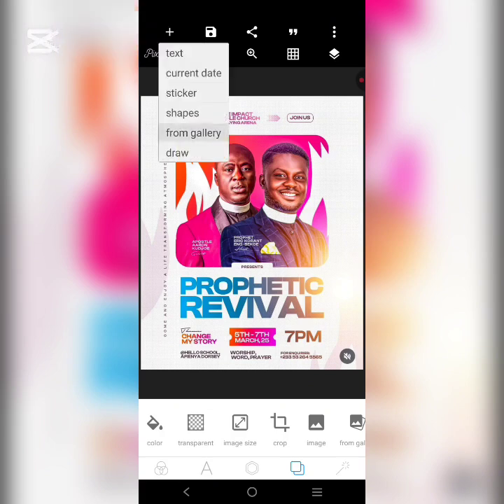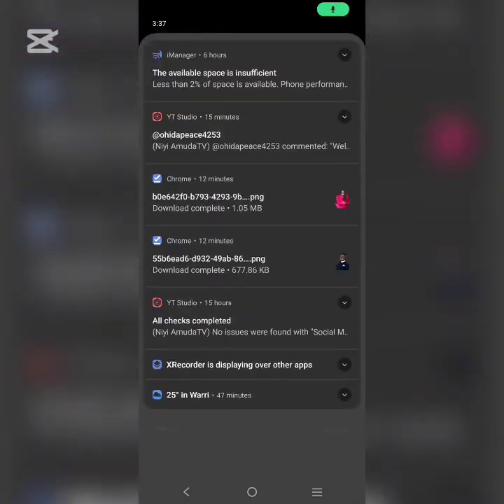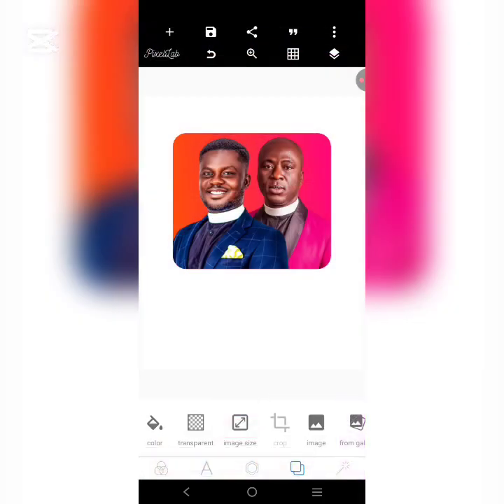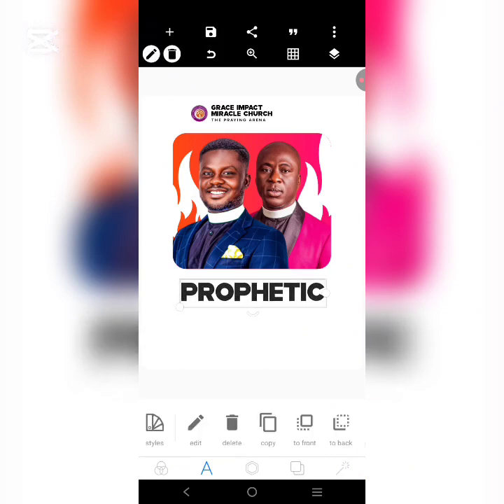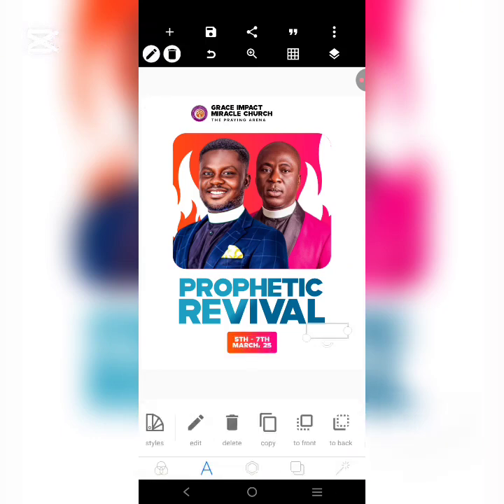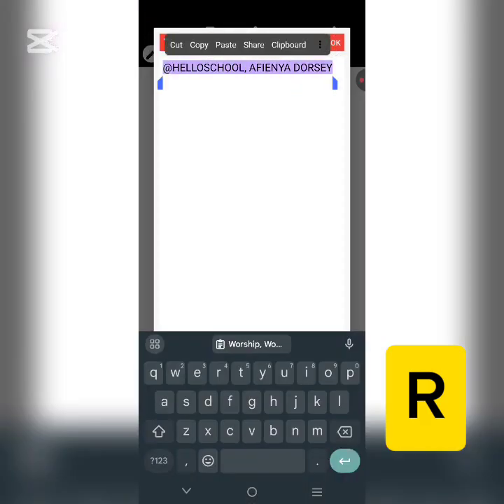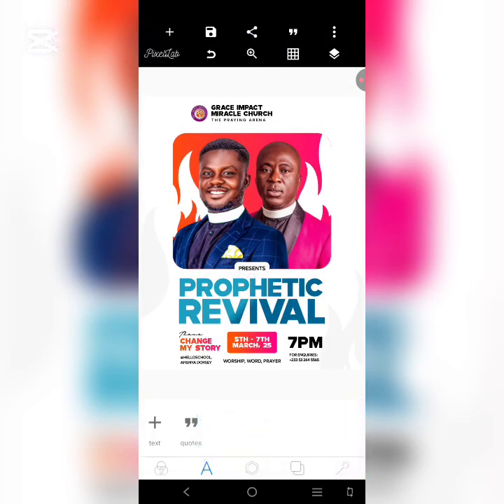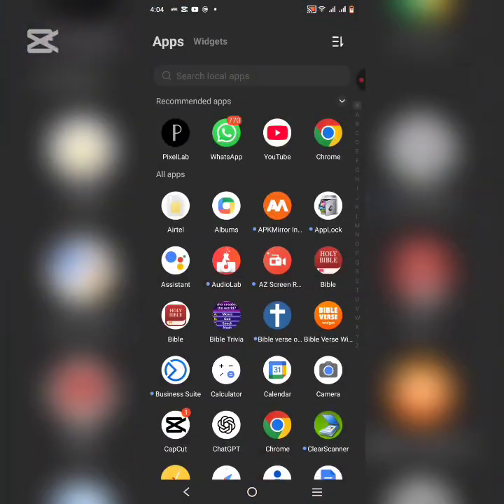Church Flyer Design in Pixellab || Mobile Graphic Design Tutorial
Learn how to create a stunning church flyer design directly on your phone using Pixellab! This comprehensive, step-by-step tutorial will guide you through the entire design process, from a blank canvas to a professional-looking event flyer.

What you’ll learn in this video:

How to create an eye-catching Koinonia Church flyer
Best layout tips for Church flyer design
Adding text, images, and effects for a professional look
Enhancing and exporting your koinonia Church flyer for print and digital use

Resources used:
Watch the video from the beginning to the end to get the password 🔑

This Church flyer design can be used for church programmes, church events, erc

 Church flyer design, church invitation design, flyer design tutorial, church party poster, church design in photoshop, flyer design in coreldraw, canva church flyer, graphic design tutorial.